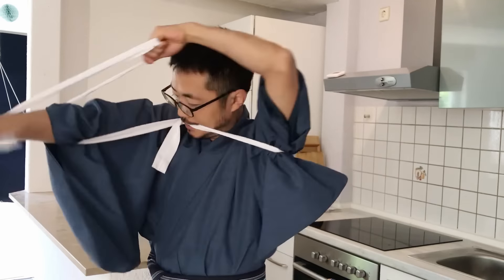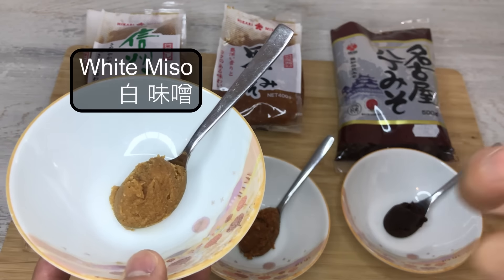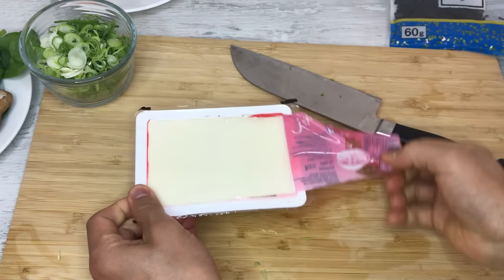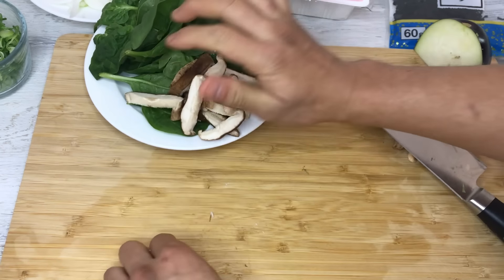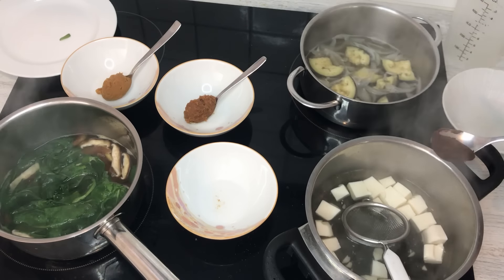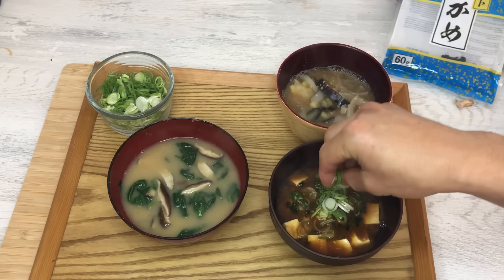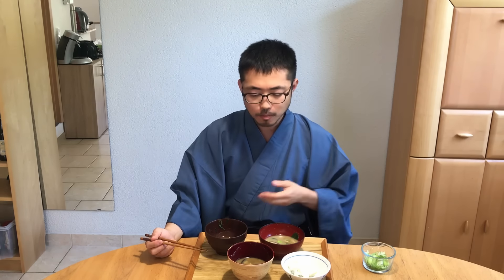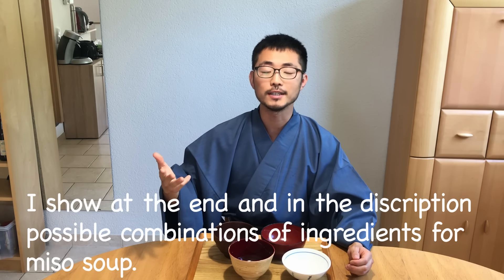How to cook MISO SOUP x3 〜味噌汁三種〜 | easy Japanese home cooking recipe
In my Channel, I show step by step of alternative but authentic Japanese home cooking, which can be made with the ingredients available outside of Japan.

In this video, I am cooking three different Miso Soups, each with different types of Miso; one with red/dark Miso, one with mixed Miso and one with white/light Miso. I am also explaining the difference between these Miso.

Ingredients for Miso soups
For all:
Water                                              1 cup (250 ml)
Dashi powder                                      1/5 Tsp (1 g)
Miso                                                      1 Tbsp

Tofu                                                 100 g (3.5 oz)
Wakame                                                    5 g

Eggplant                                                   1/4
Onion                                                 1/2-1

Spinach                                                   50 g
Shitake mushroom                             2-3

Other possible combinations for Miso soups
- cabbage & scallion
- beansprouts & tofu
- daikon & wakame
- turnip/radish & its leaves
- carrot & pumpkin
- potato & onion
- sweet potato & nappa cabbage
- green beans & shitake
- aburaage (fried tofu) & wakame

alternative combinations
- broccoli & zucchini
- tomato & eggs
- bacon & asparagus
- sausage & corn
- tuna & kimchi
- avocado & spinach
- natto & scallion

you can try other combinations or more than two ingredients together.